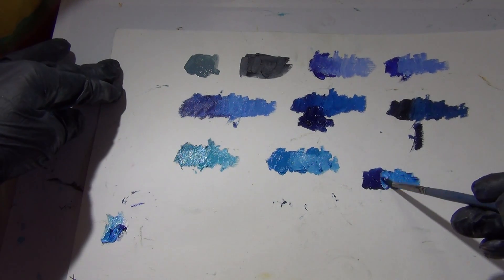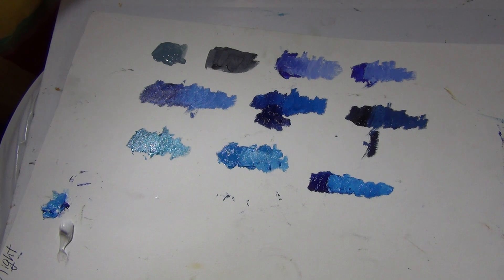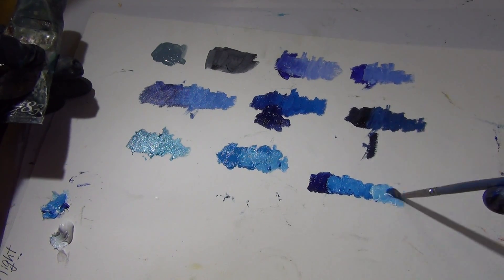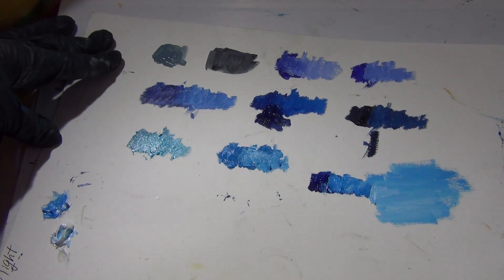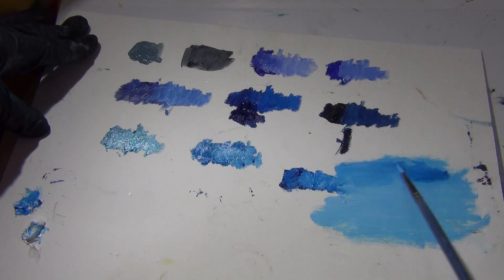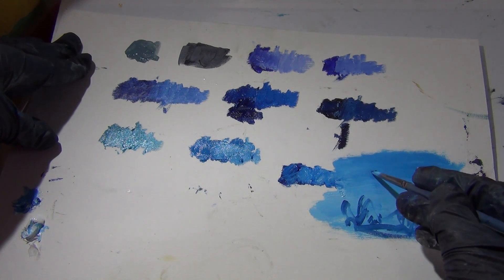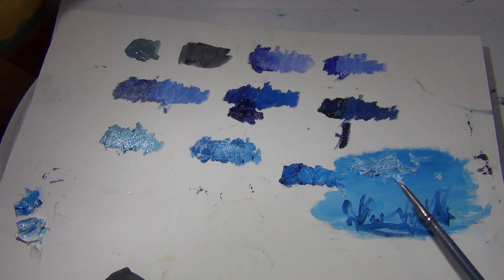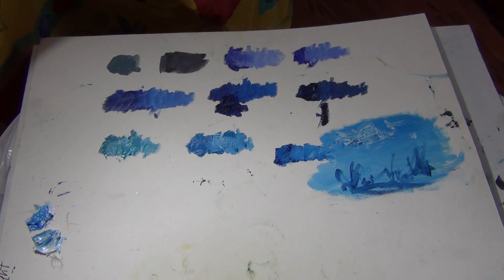Which blue oil color the best to paint sky? Part 2